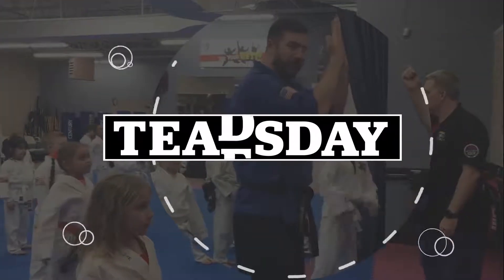Zones - TTT 004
This technique ensures a
welcoming atmosphere in your
school.

Every student will get welcomed
3x before stepping on the mat.

This is what helps to set you apart
from the rest of the industry.

Share with your instructor team
and tag a fellow martial artist
that could benefit from this post.